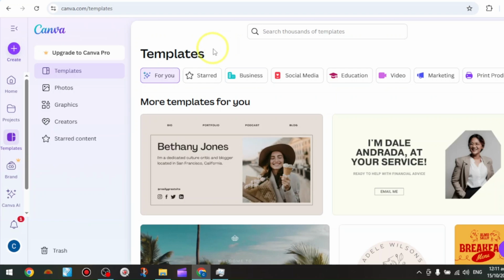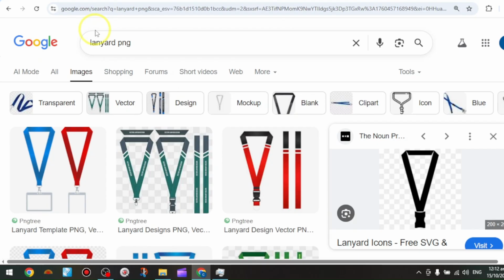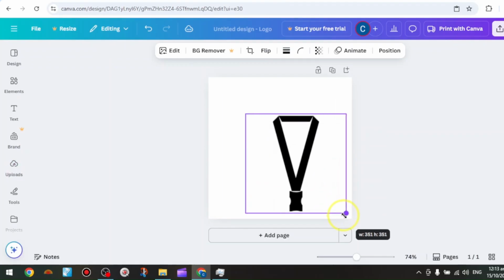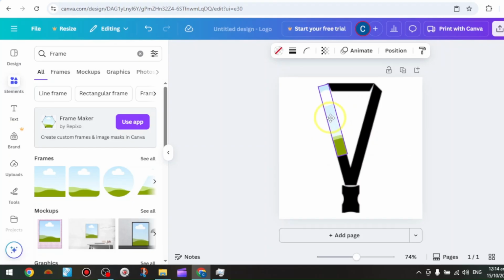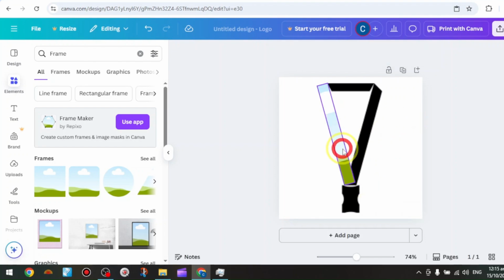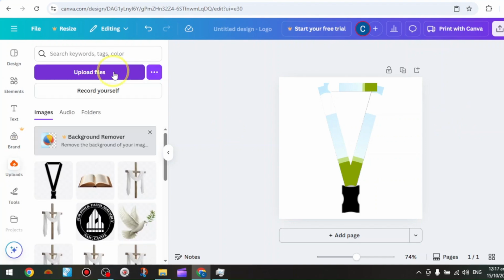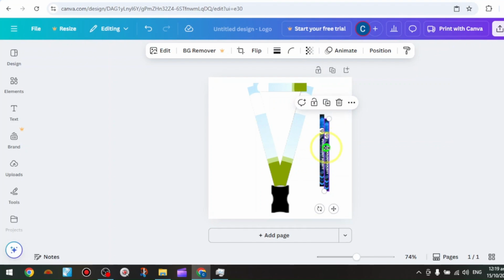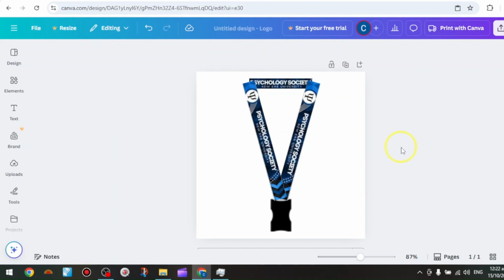How to Create Lanyard Mockup in Canva 2025 (COMPLETE GUIDE)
Want to design and present your own lanyard mockup using Canva? In this quick and easy tutorial, you’ll learn how to create a lanyard mockup in Canva — perfect for showcasing your custom designs, logos, or brand concepts.

We’ll cover:

How to design a lanyard layout in Canva

Adding realistic lanyard mockup effects

Using Canva frames and shadows for a 3D look

Exporting your final mockup for printing or online display

Whether you’re a graphic designer, business owner, or student creating ID lanyards, this step-by-step Canva guide will help you make a professional-looking lanyard mockup — fast and easy, no Photoshop needed.